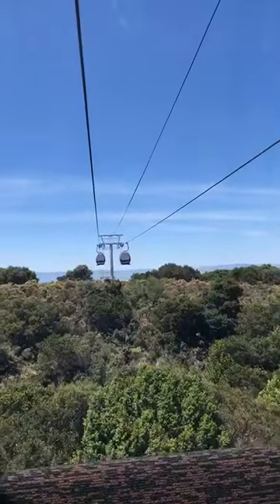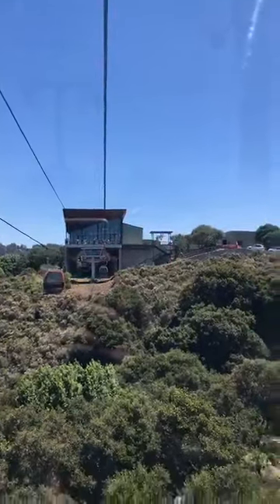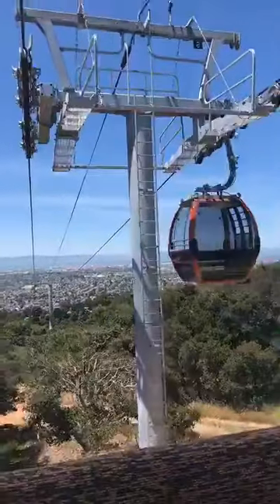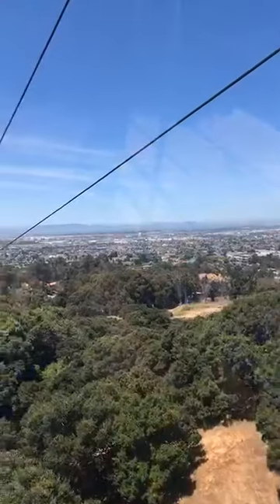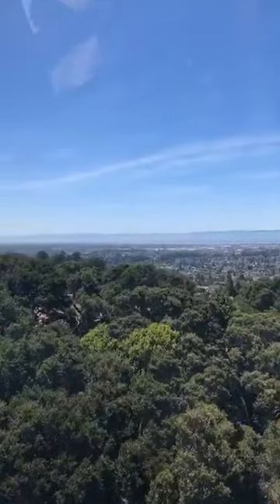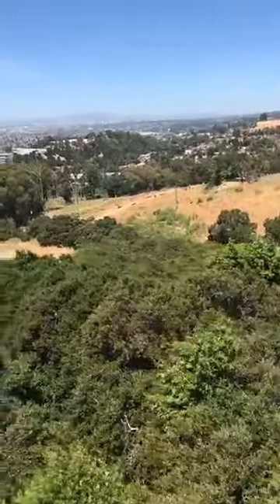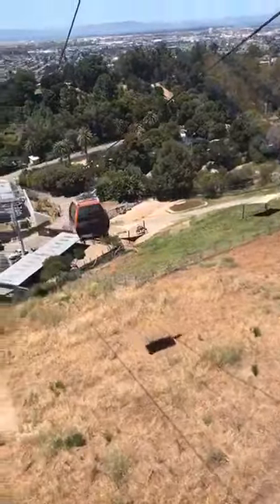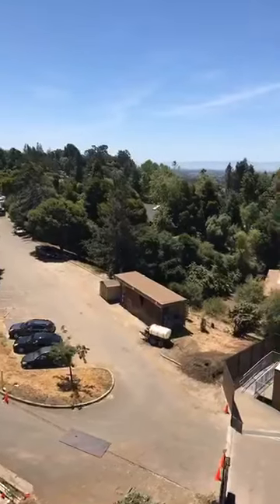Riding the gondola with Membership Manager Sarah Scates!